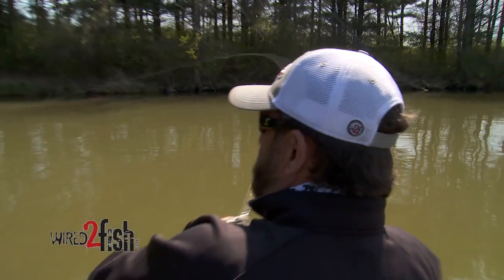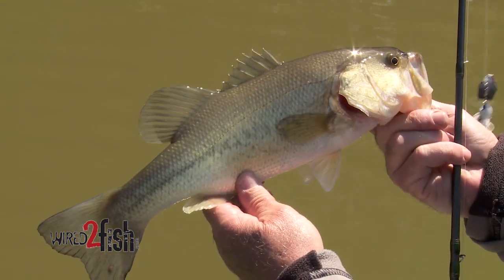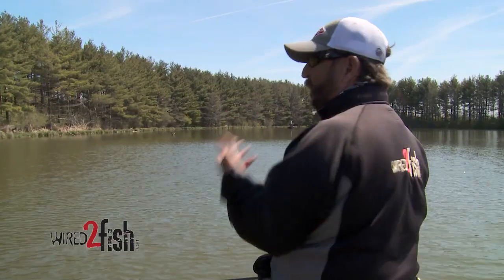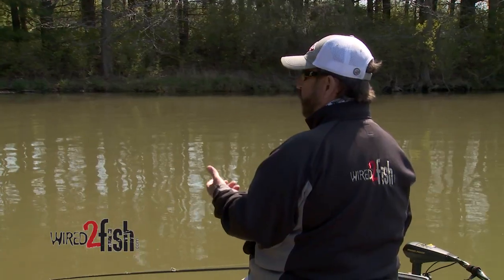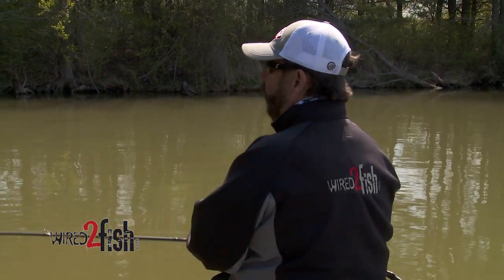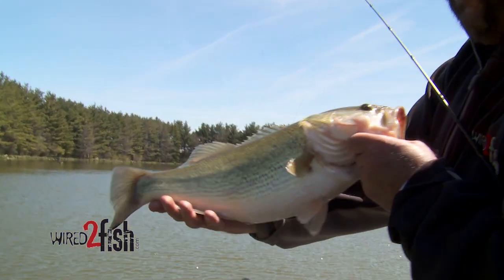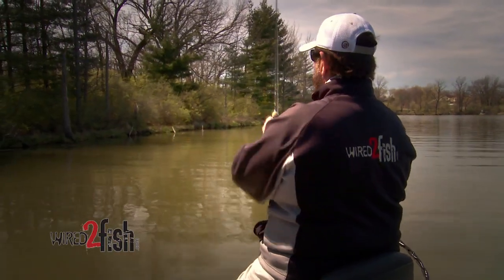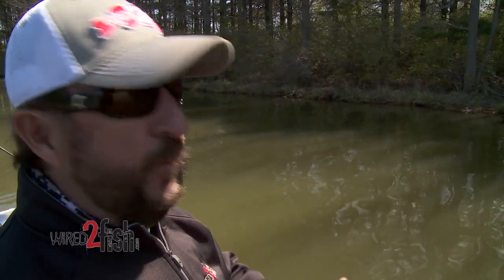Use the Turtle Pattern for Springtime Bass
Using wildlife as cues to the activity in a fishing area is something a lot of savvy anglers do. Terry Brown discusses observing turtles to figure out what is going on with the bass.

Featured Product:
13 Fishing Concept A Casting Reel, 7.3:1 Megabass Orochi XX Casting Rod, 7' Heavy 17-pound Sufix Castable Fluorocarbon line